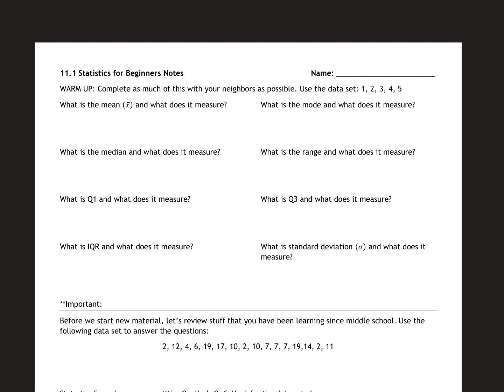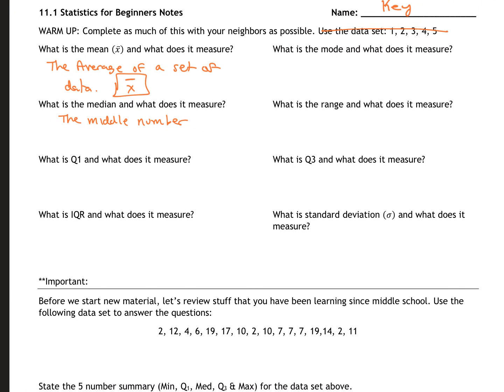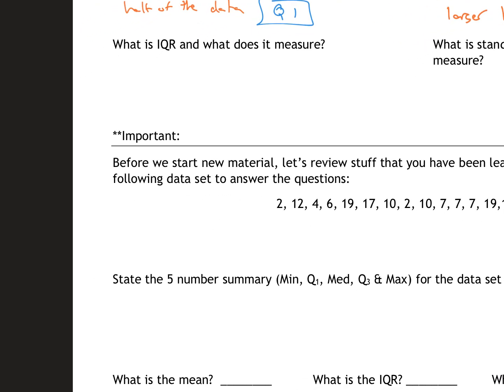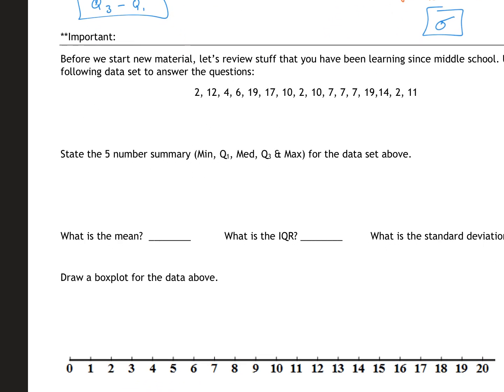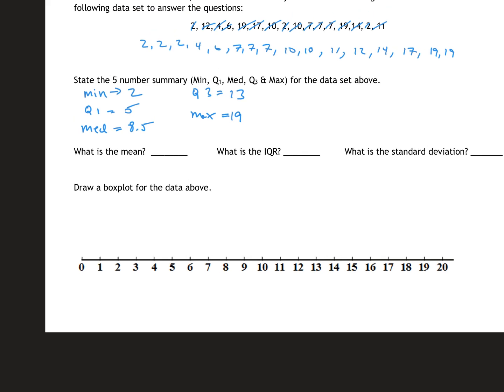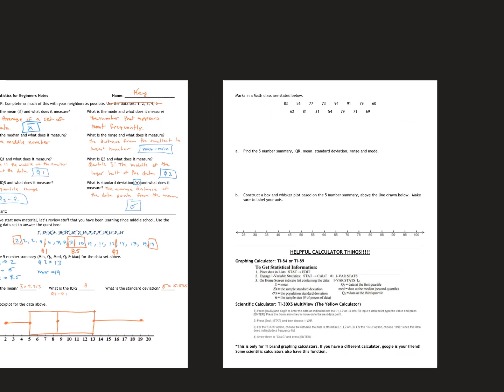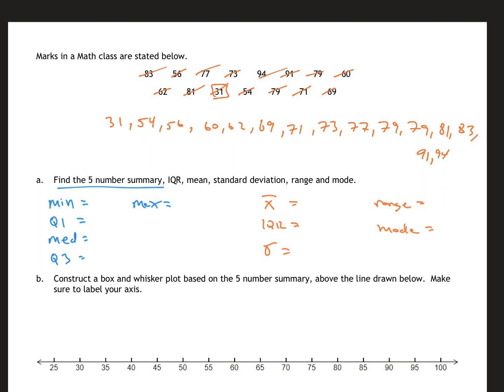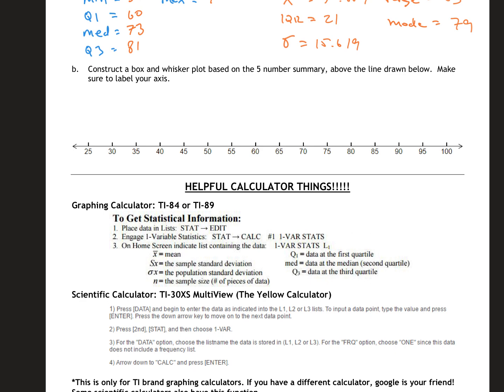Intro to Stats Notes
Definitions
5-Variable
Standard Deviation
Mean
Box-Plots
Calculator Steps